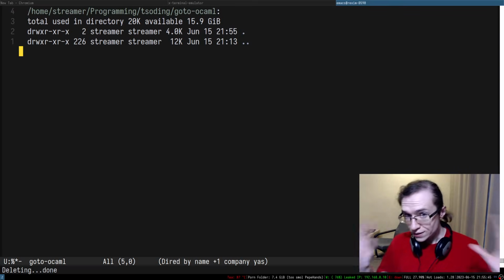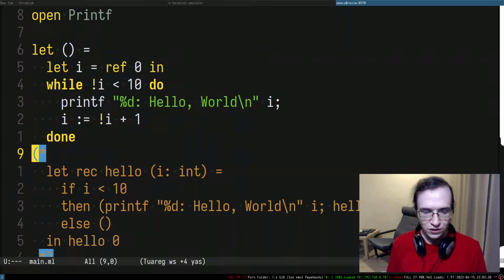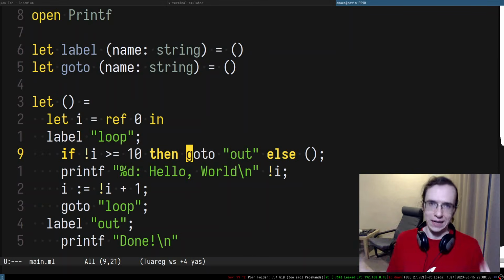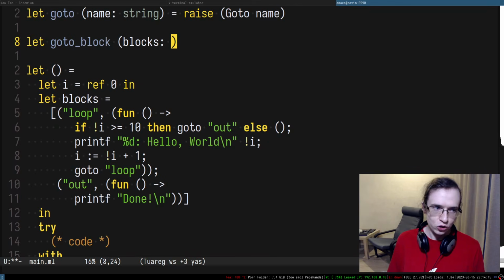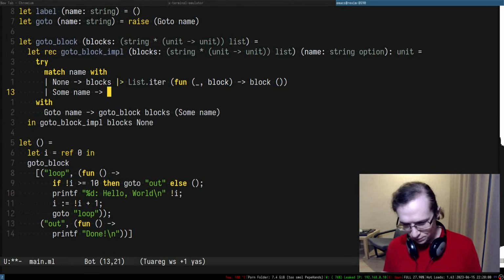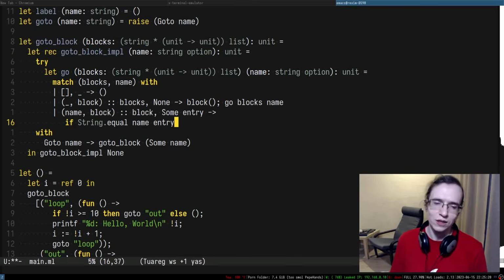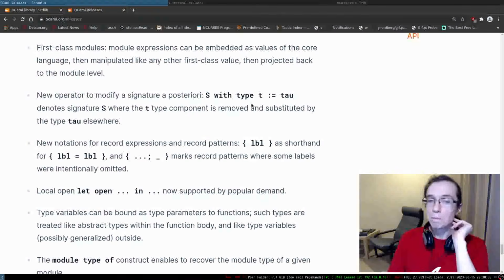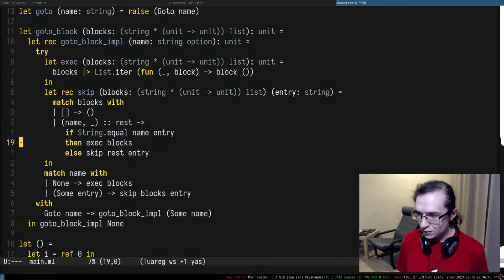I implemented Goto in OCaml